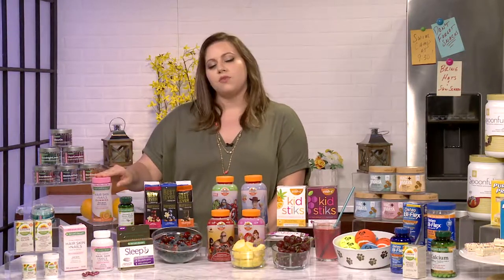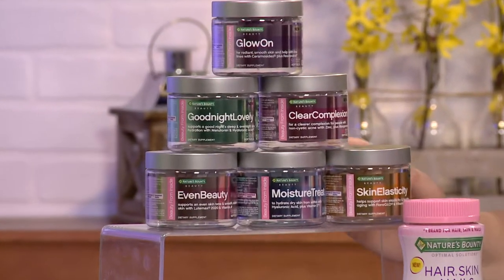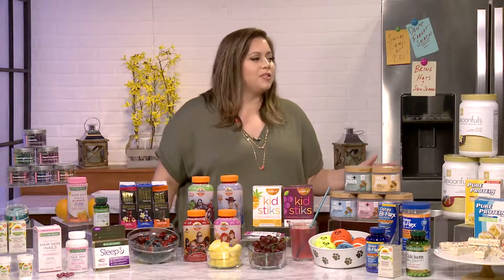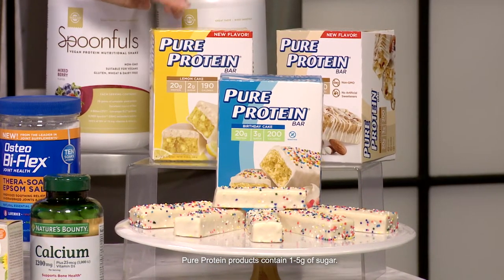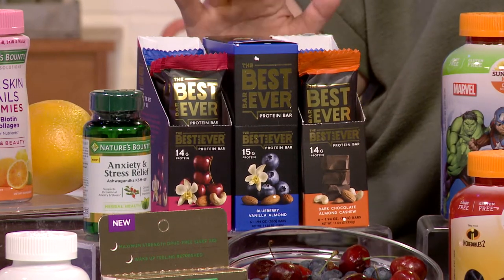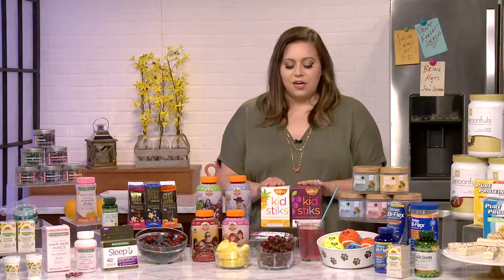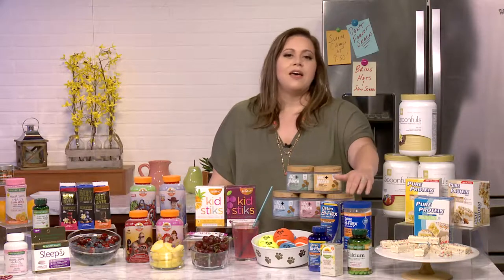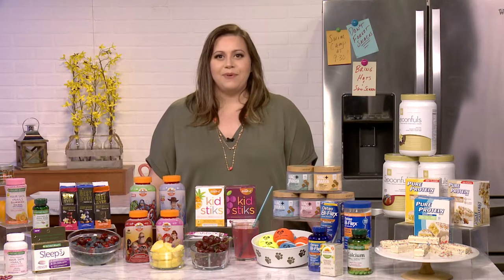Reset Your Routines with The Nature’s Bounty Co.